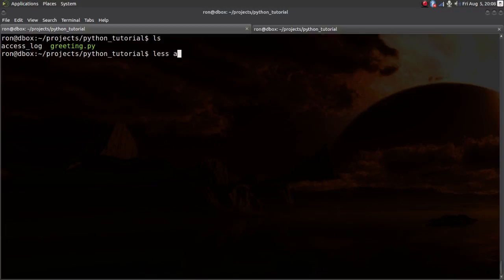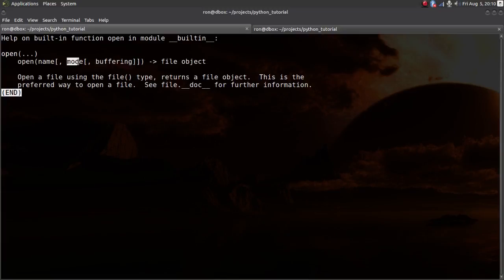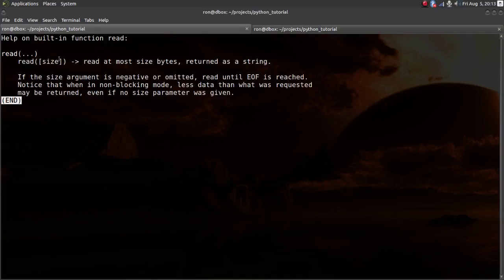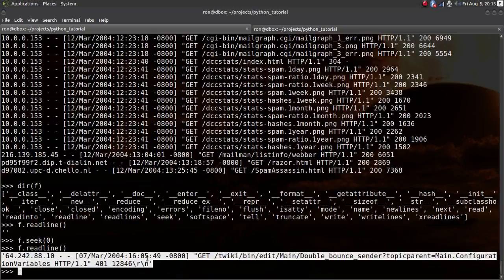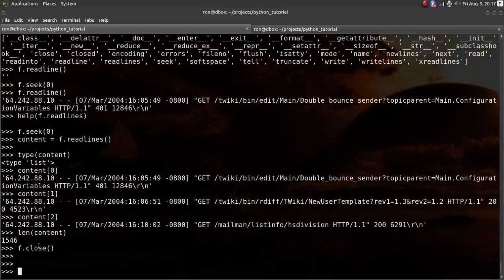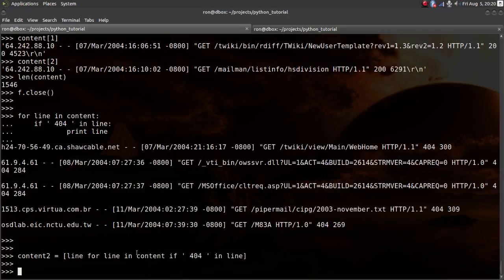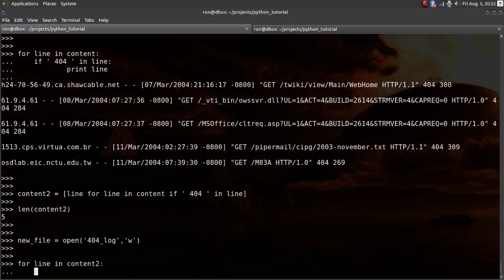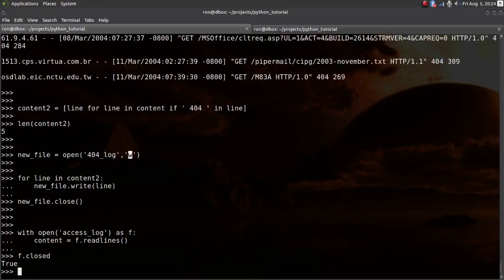14 - Files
Using Python to read and write to files